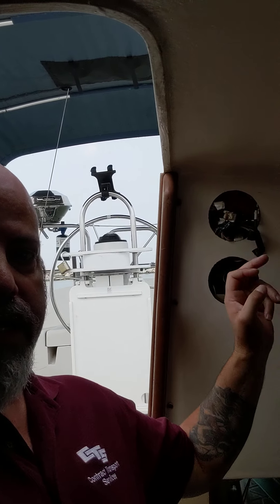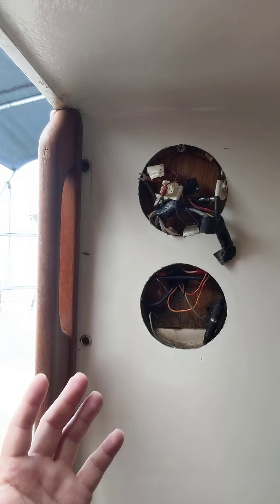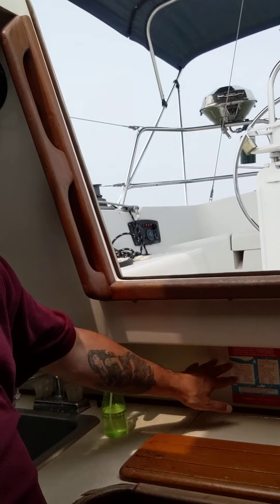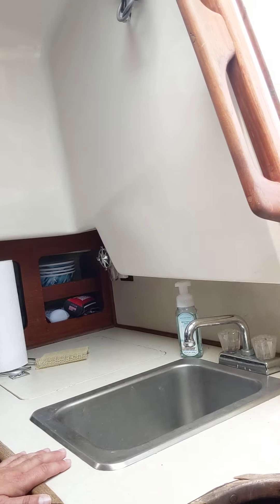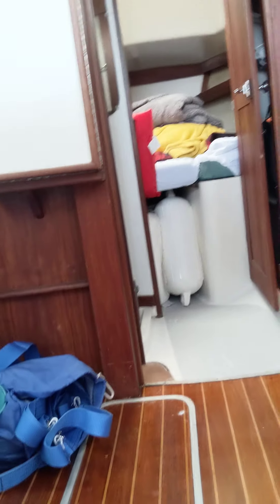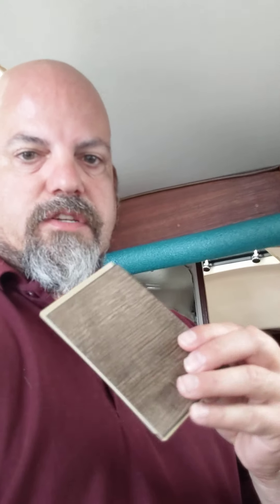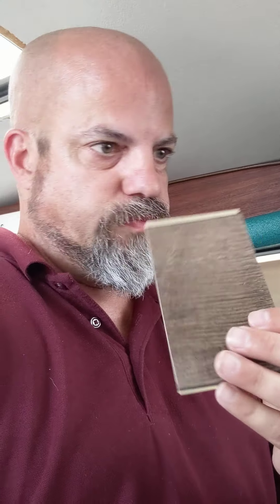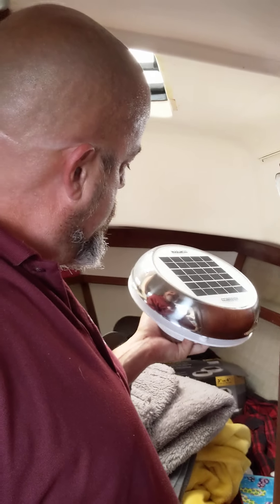EP2: Mid-week mid-summer check in.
Hello from Green Bay at our boat. visiting during my lunch break. Happily I work 5 minutes away from the marina!